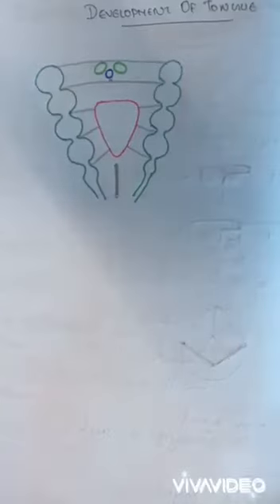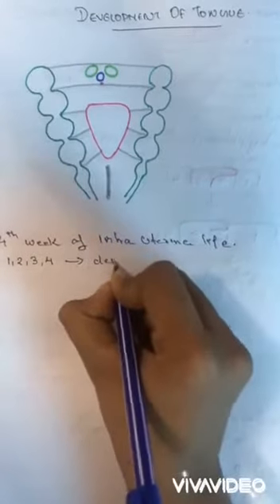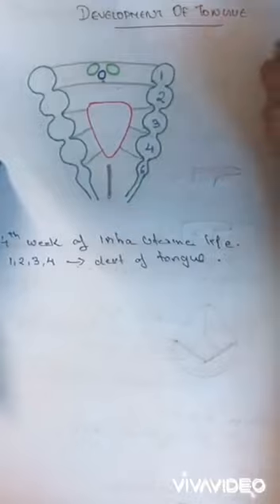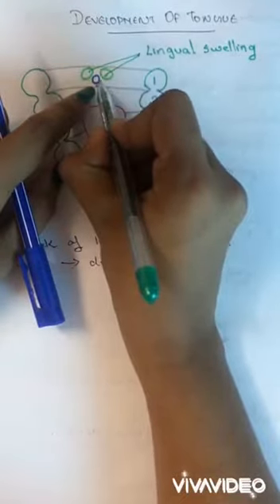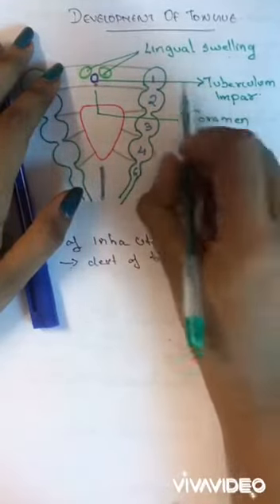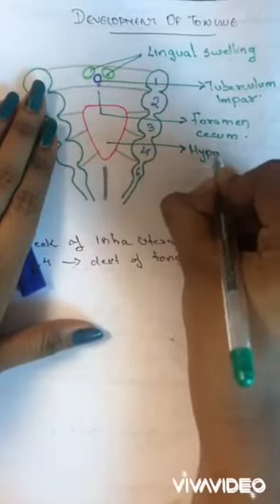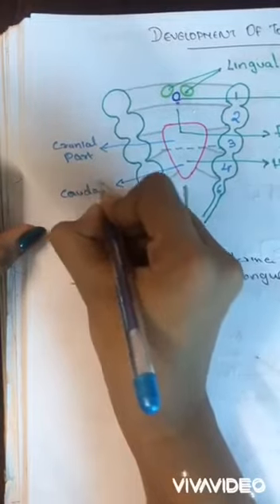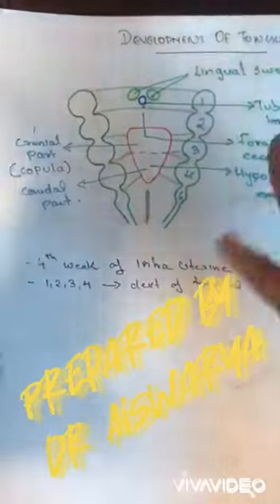TONGUE-DEVELOPMENT AND ANATOMY -PART 1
Brief description about the development of tongue.